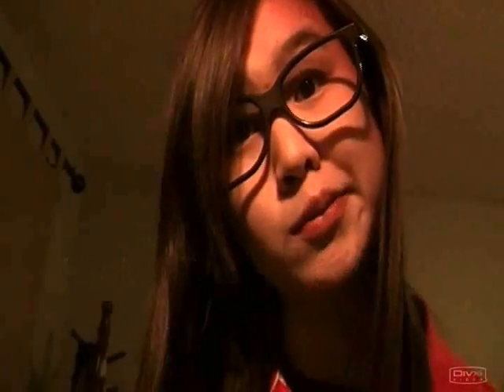Sophia's Beatbox Tutorial 1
As requested by many people, Sophia teaches beginners how to beatbox. She demonstrates how to do a kick drum, a hi-hat, the inward 'k' snare, and the 'pf' snare.